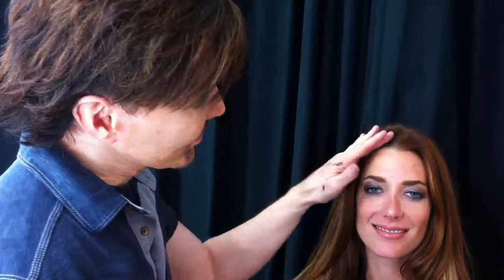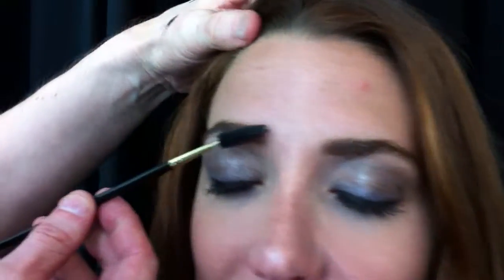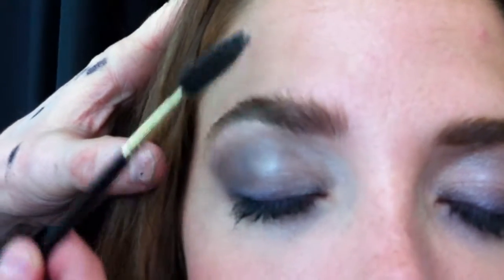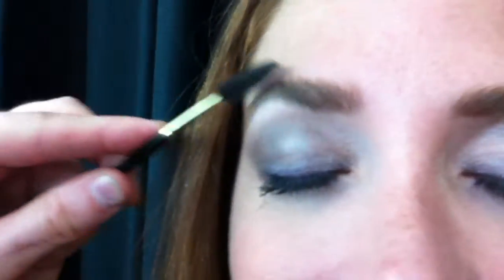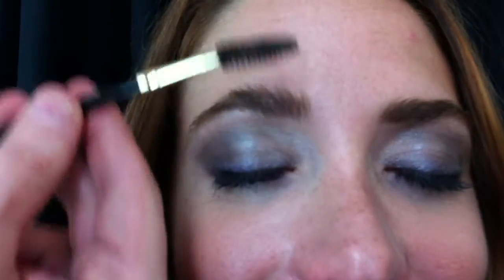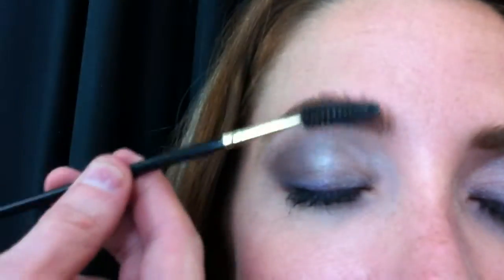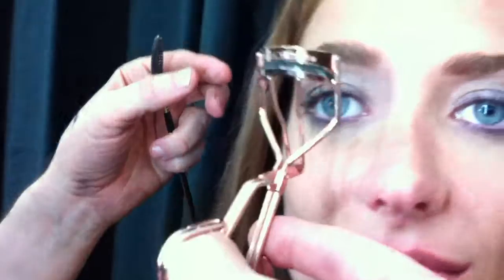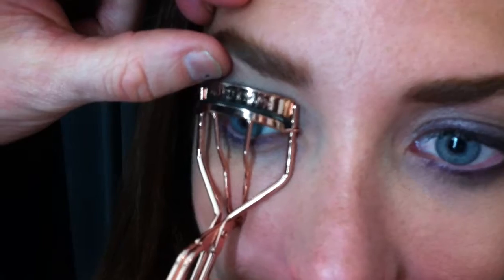3 Makeup Tips From David Maderich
the make up artist shares tips